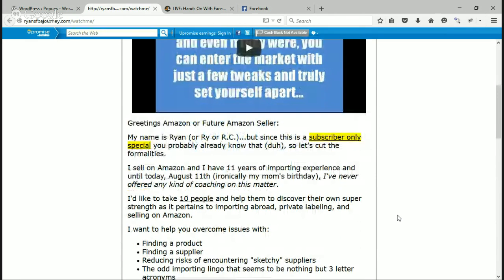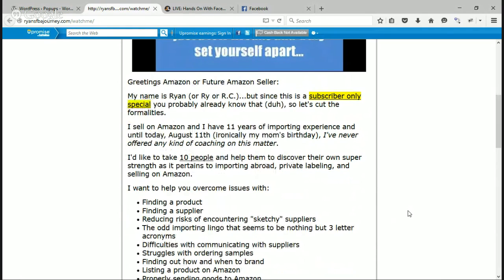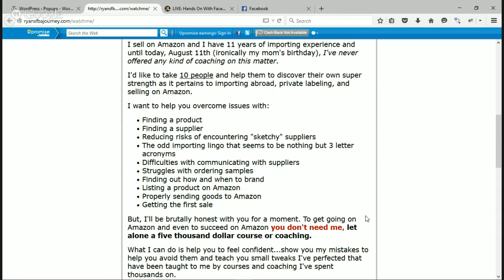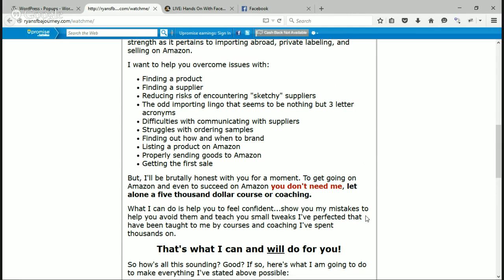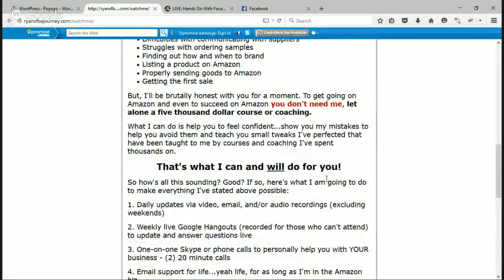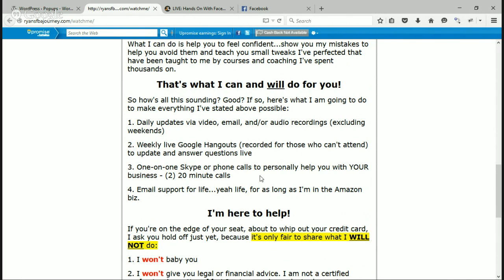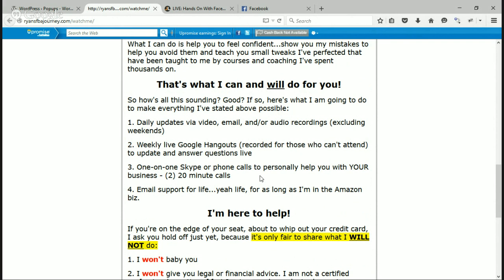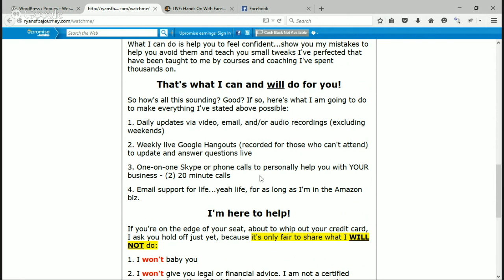Effortless High Conversion Copy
She made three sales of a $97, not yet created product, in less than 24 hours, from a tiny list of 330 subscribers.